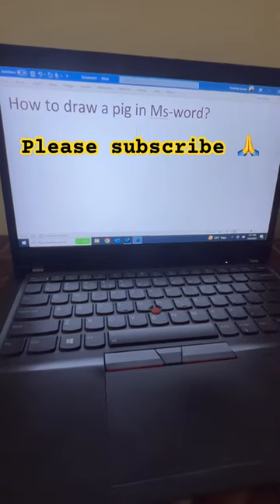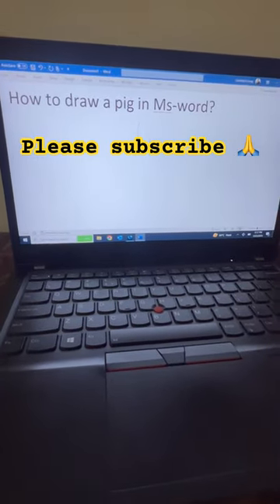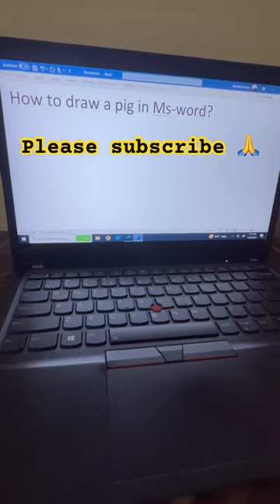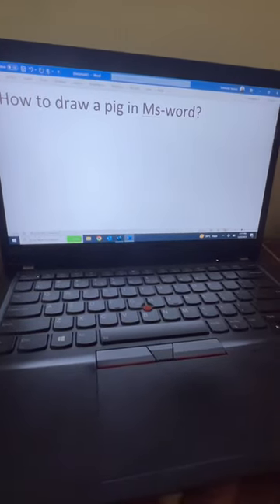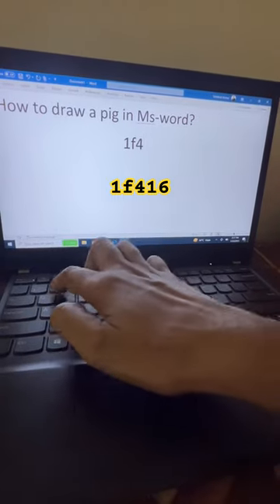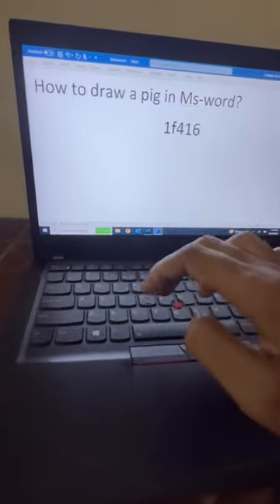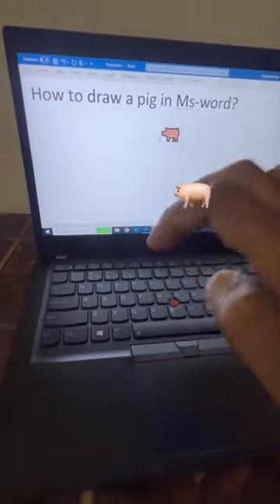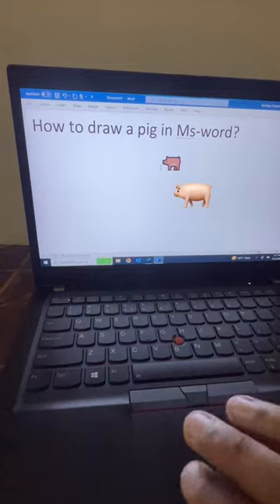Pig 🐖 in MS Word